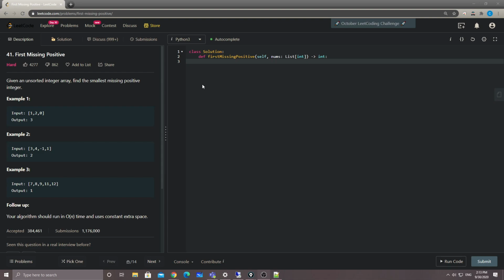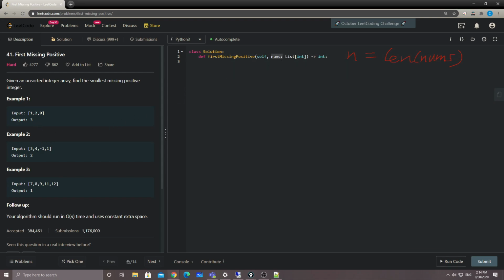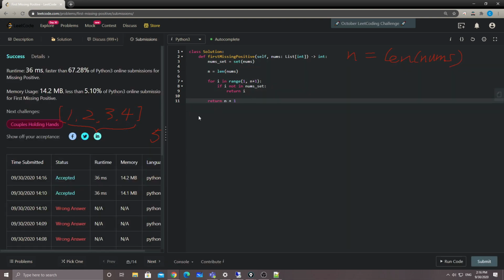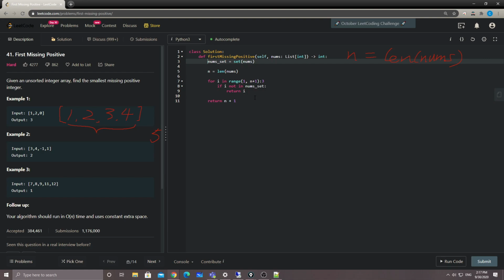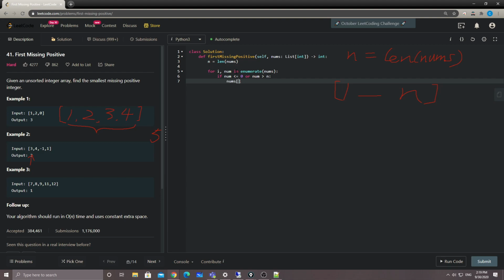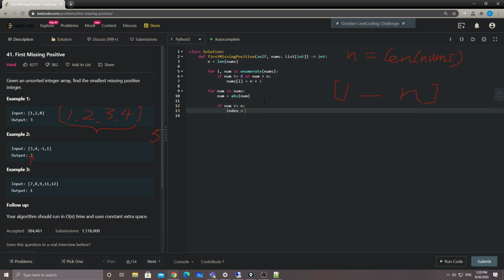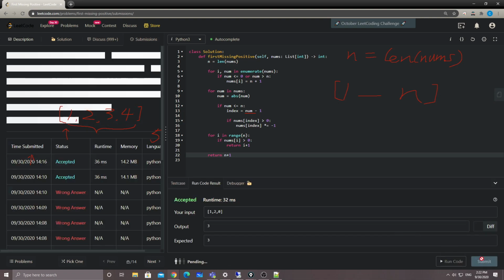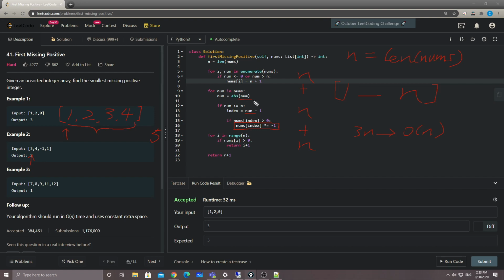LeetCode 41. First Missing Positive